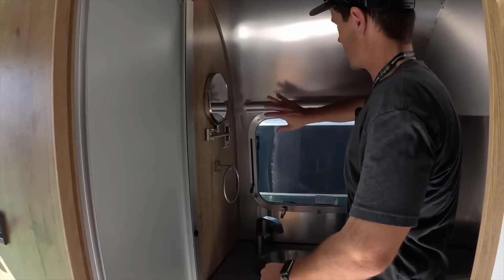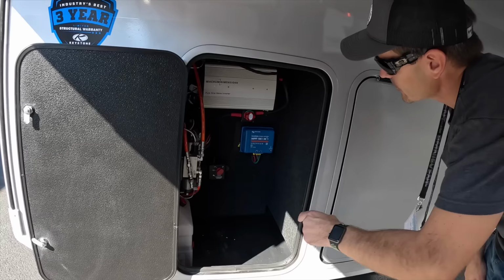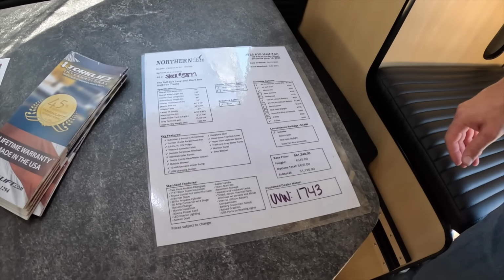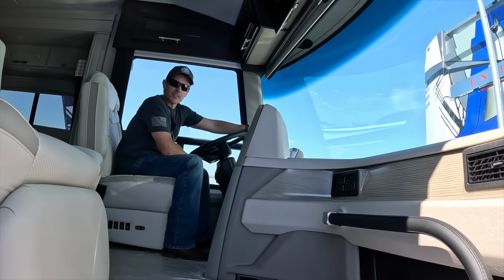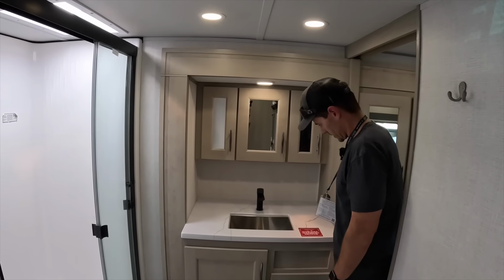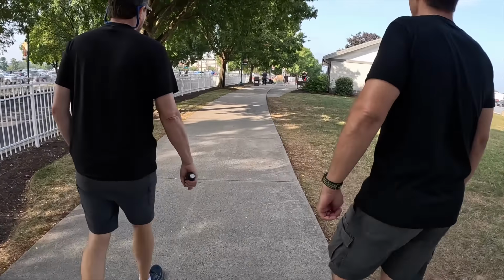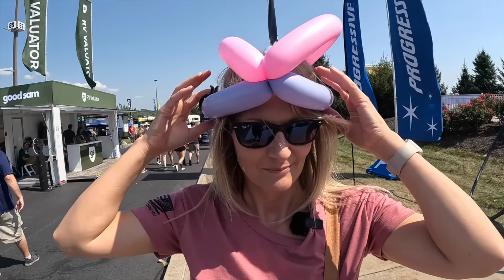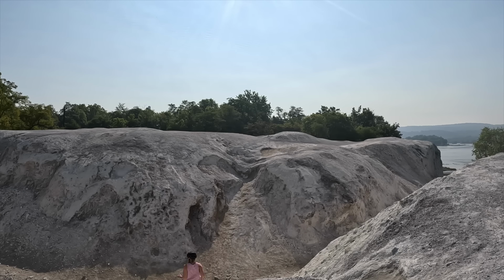HERSHEY RV SHOW! Full Time RV!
Join us on the journey in Hershey, PA, as we take you on a fast-paced, packed week!  We find some unique items in some RVs, meet a lot of great people and of course, we have a video packed full of shenanigans!  Enjoy!

*AMAZON*
We're proud to be a part of the Amazon Influencer Program.